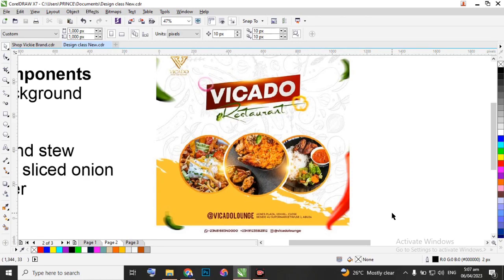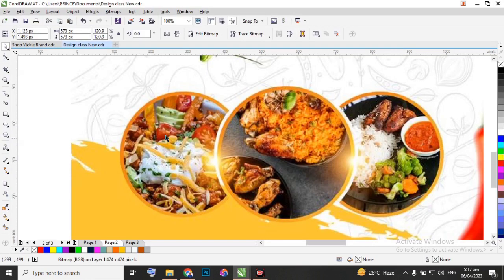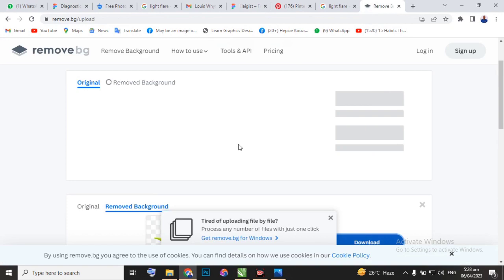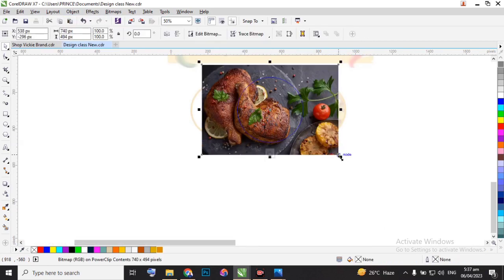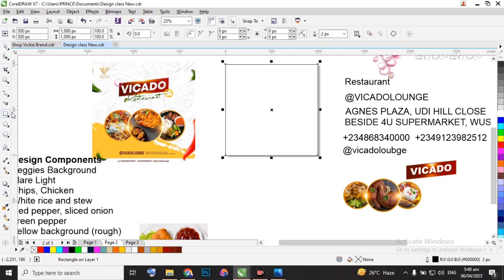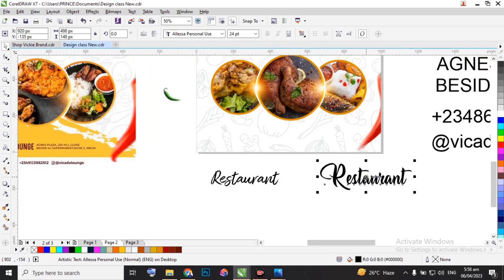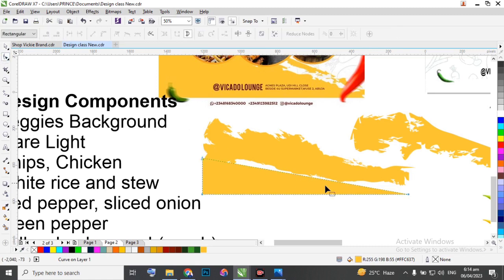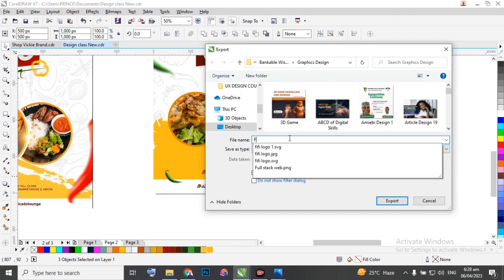HOW TO APPLY FLARE LIGHT EFFECT IN COREL DRAW X7 | FOOD FLYER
In this video, you will learn the step by step process of how you can design this Food promotional flyer. you will also learn about some special websites to make your design process faster and exceptional.